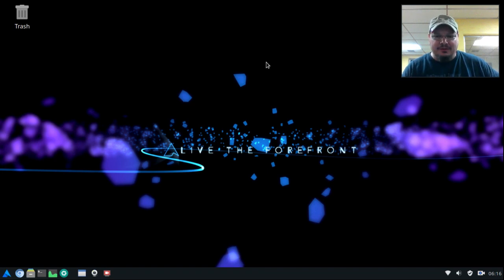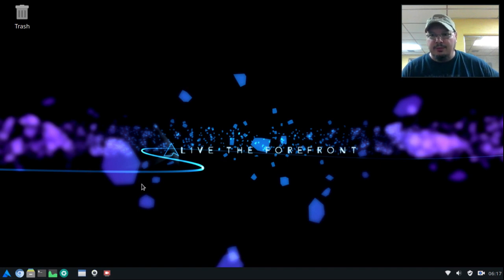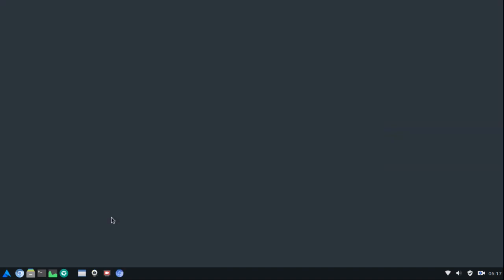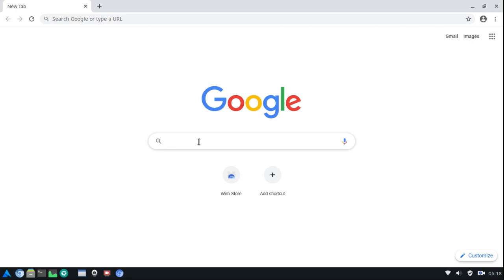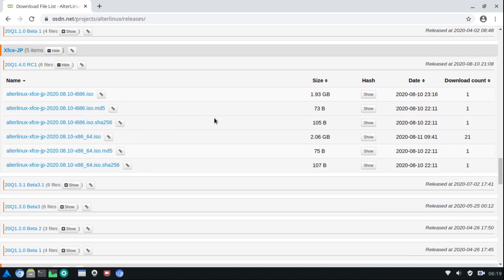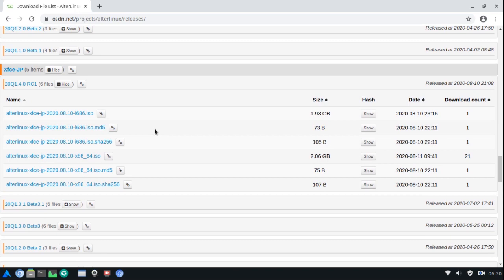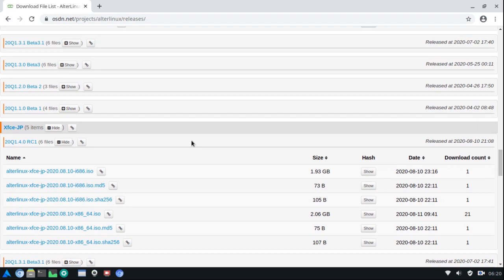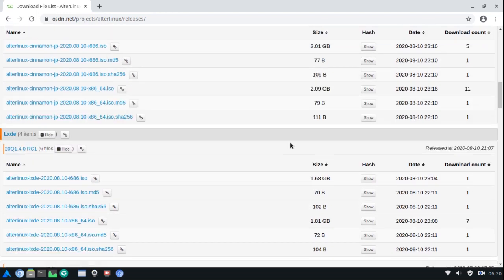Alter Linux: where Arch is just an "apt" away...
Alter Linux is a very beautiful and professionally produced Arch Linux distro from Japan. From what I've read, Alter Linux is trying to make it easier for Ubuntu (or Debian) users to switch over to Arch from Debian-based systems.
As such, aliases have been provided out of the box which will allow users to use "apt" or "apt-get" commands to perform commands on Arch.
The .isos are available as i686 and x86_64 variants.
The .isos are also available as Japanese versions or non-Japanese versions. The Japanese version .isos are denoted with JP following the desktop name; such as, Cinnamon-JP. Whereas, the non-Japanese .iso versions will only have the desktop name.